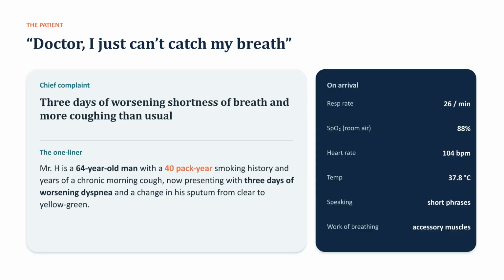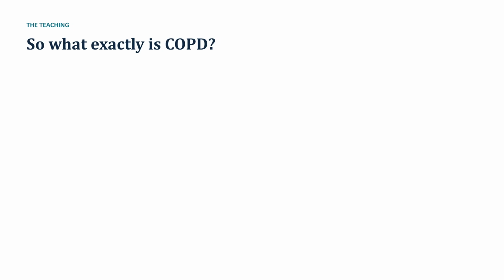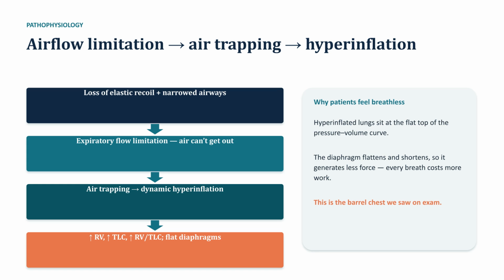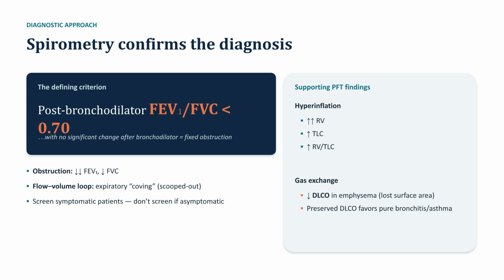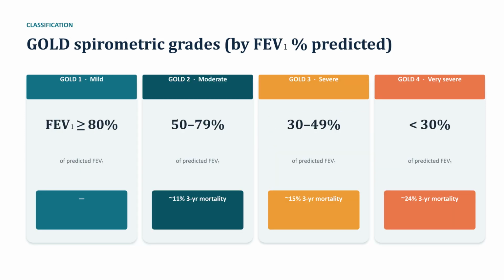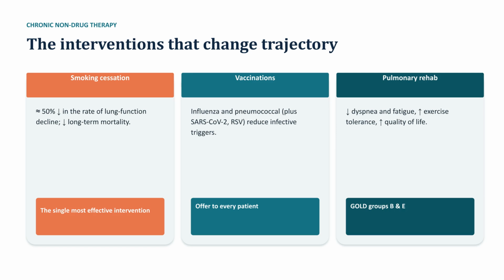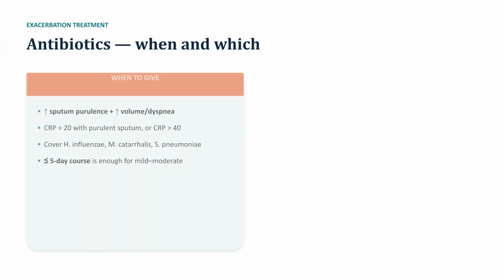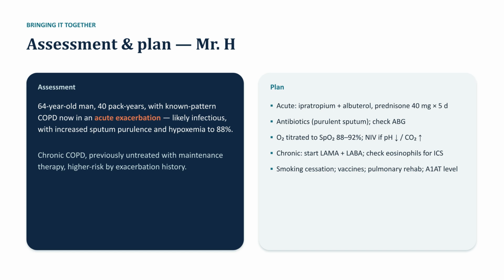COPD for Residents —COMPREHENSIVE-- Pathophysiology, Diagnosis & Management in One Case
A 64-year-old with a 40 pack-year history walks in short of breath — this is the COPD case you'll see on the wards and in the exam room. We work it up end to end, from first breath to discharge plan.

A complete, case-based walkthrough of COPD for residents: the pathophysiology, the two clinical faces, how to confirm the diagnosis, and how to treat it chronically and in exacerbation.

What you'll learn:
• How airflow limitation, air trapping, and hyperinflation produce the "barrel chest" and breathlessness
• Emphysema (dead space) vs. chronic bronchitis (shunt) — mechanism, exam, and VQ patterns
• The protease–antiprotease imbalance, and when to suspect α1-antitrypsin deficiency (onset 45, lower-lobe disease, family history)
• Confirming COPD with a post-bronchodilator FEV1/FVC  0.70, plus supporting CXR and ABG findings
• The interventions that actually change trajectory — smoking cessation, vaccines, pulmonary rehab, and stepwise LAMA -LABA-ICS
• Building an assessment and plan for both stable disease and an acute exacerbation

Key takeaway: COPD is a fixed, progressive obstruction driven by inflammation and proteolysis — cessation and oxygen are the only interventions that save lives.

⏱ Chapters:
0:00 Introduction
0:15 The patient: "I can't catch my breath"
1:33 Physical examination
2:06 Epidemiology & clinical significance
2:21 Emphysema vs. chronic bronchitis
2:37 Inhaled injury: where it starts
2:53 The protease–antiprotease balance
3:10 Airflow limitation → air trapping → hyperinflation
3:26 Two V/Q patterns: dead space vs. shunt
3:43 From chronic hypoxemia to cor pulmonale
3:59 Risk factors — tied back to Mr. H
4:16 α1-antitrypsin deficiency: when to suspect
4:30 Symptoms and exam signs
5:00 Spirometry confirms the diagnosis
5:15 Chest X-ray: the hyperinflation picture
5:32 Arterial blood gas & who to screen
7:39 Interventions that change trajectory
10:42 Assessment & plan for Mr. H
11:02 Five things to take with you

Educational content for medical professionals and trainees. Not a substitute for clinical judgment or institutional protocols; management should follow current GOLD guidelines and local practice.